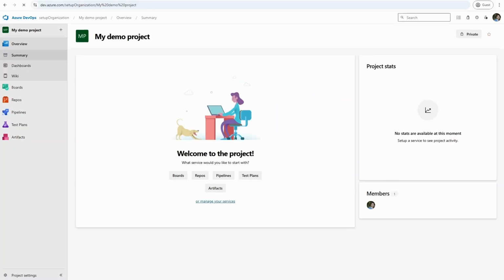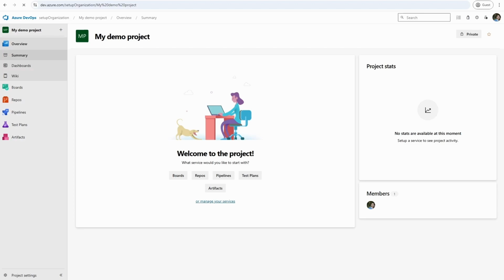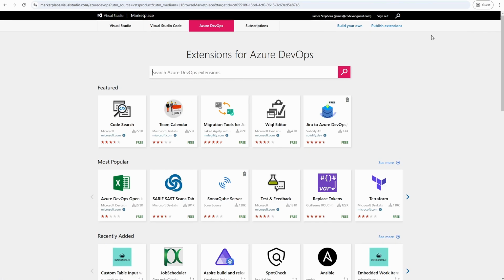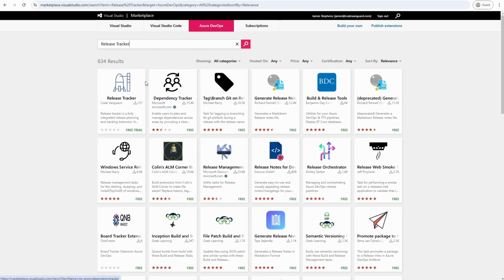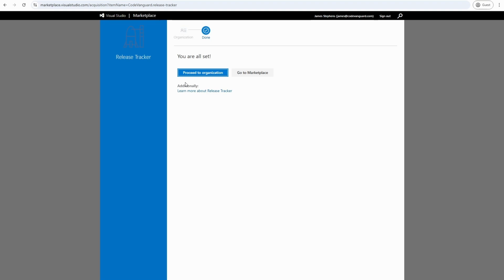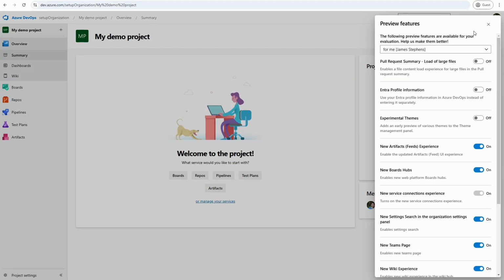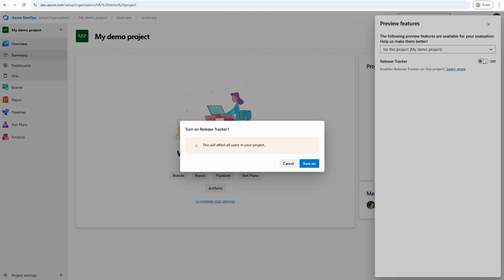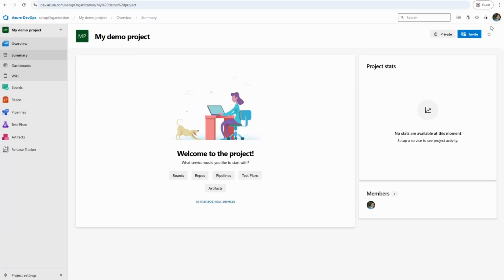How to Install Release Tracker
This video is a step-by-step guide on how to install Release Tracker into your Azure DevOps organization.